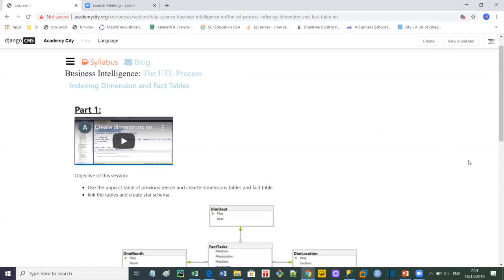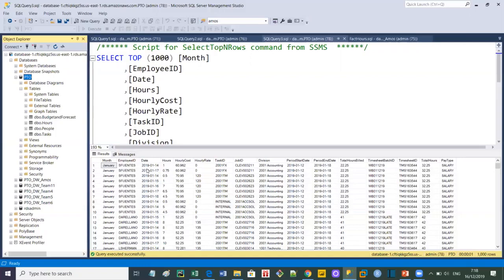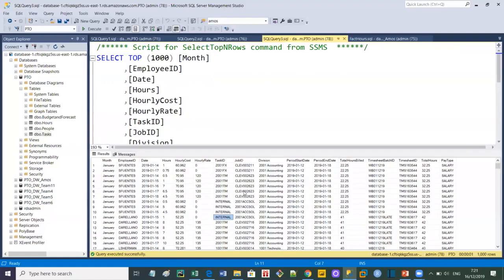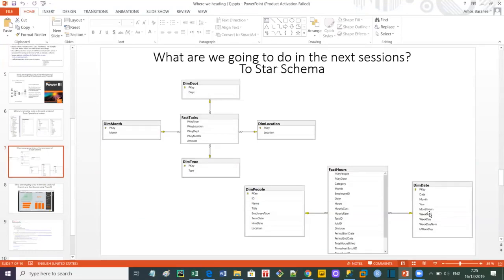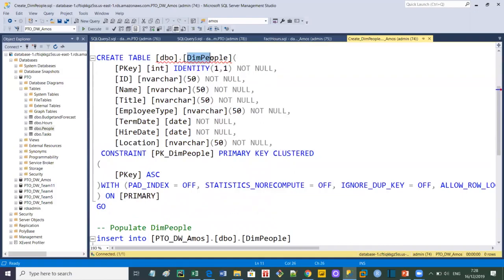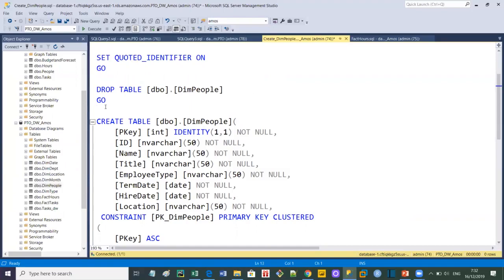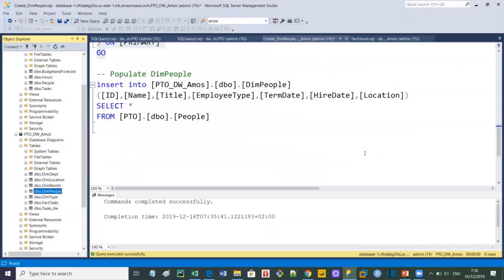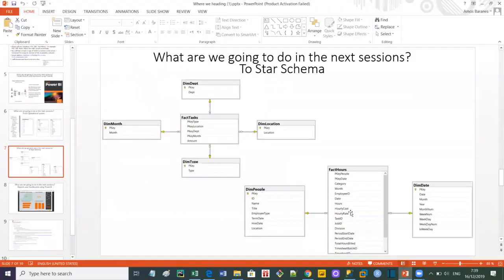Create DimPeople dimension